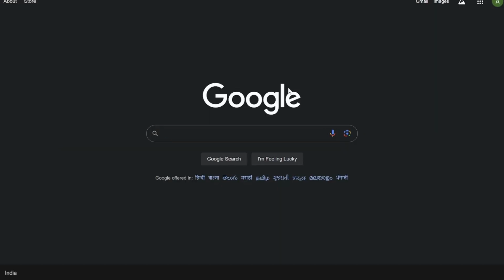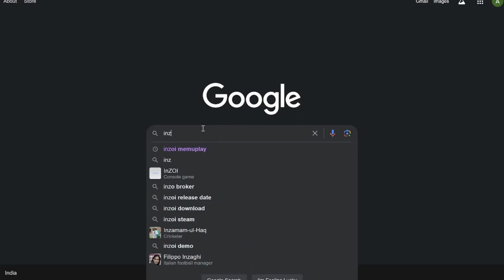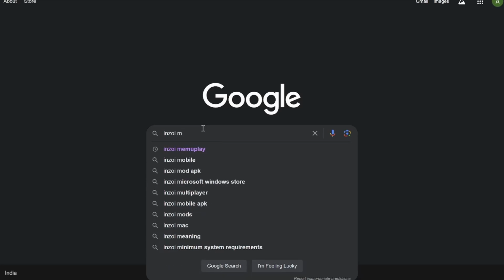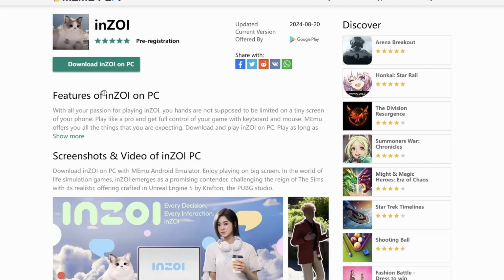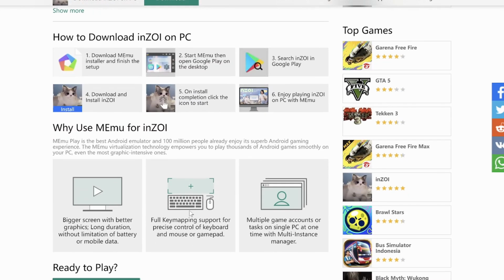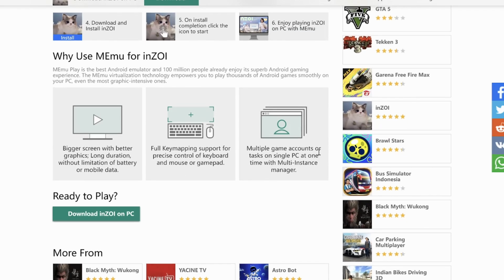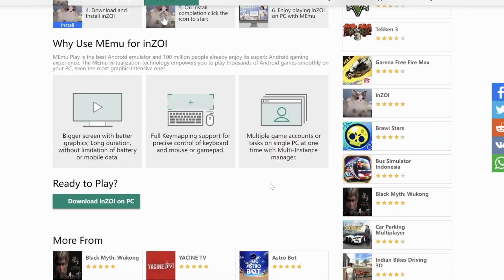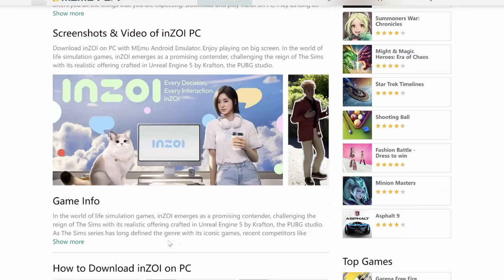How to DOWNLOAD and Install INZOI on Laptop (FULL GUIDE)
In this video, I'm going to show you how to download and install inzoi on laptop such as mac and pc.